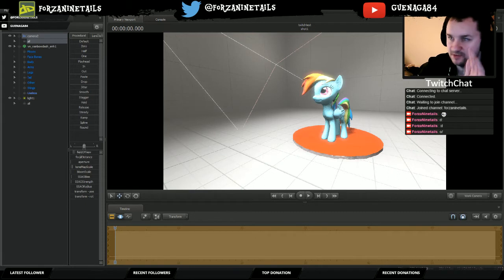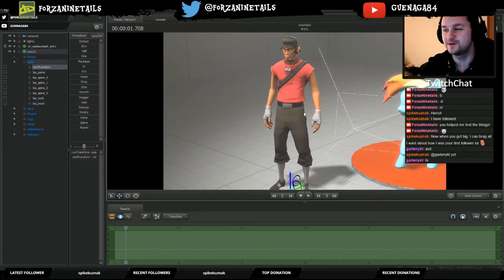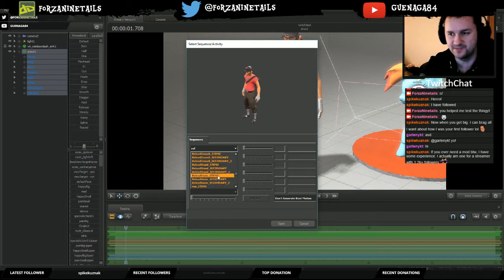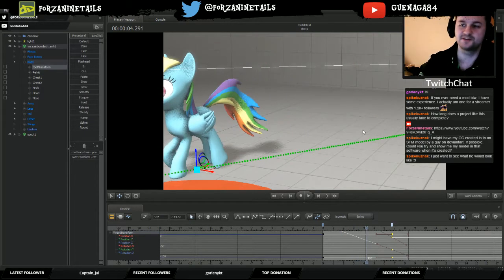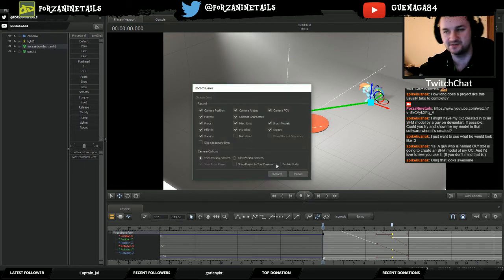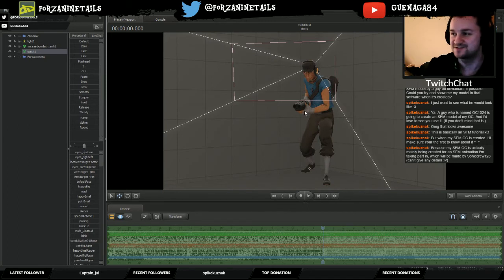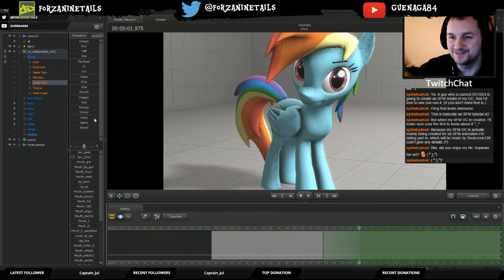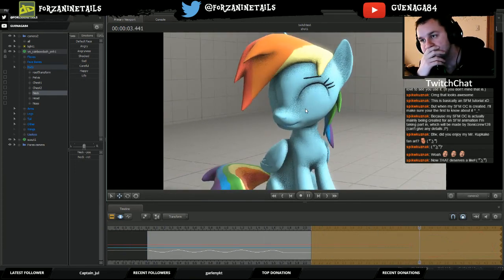[SFM Ponies LIVE] TESTING STUFF, CAN PROBABLY IGNORE THIS